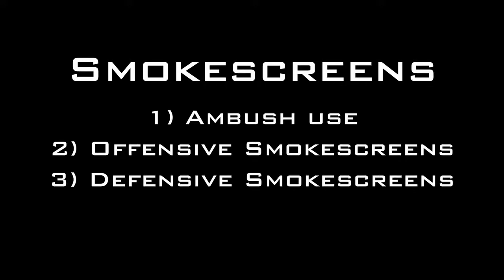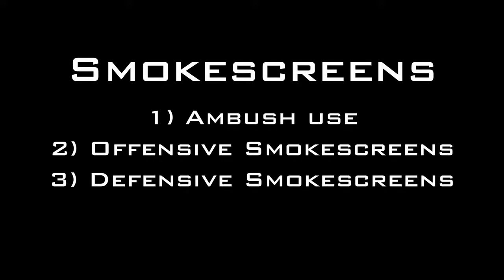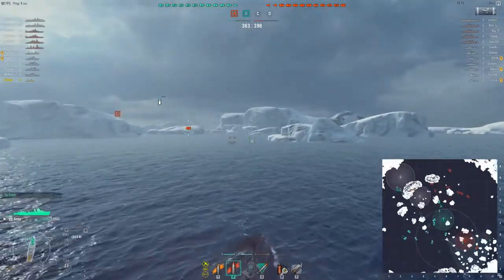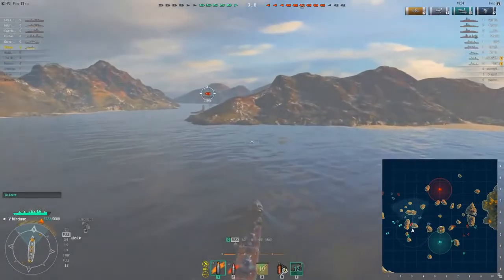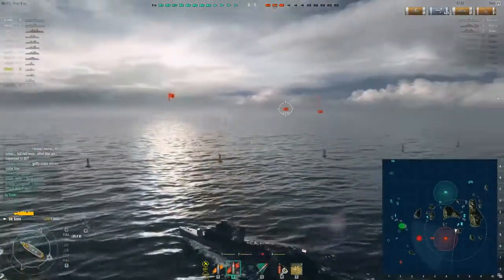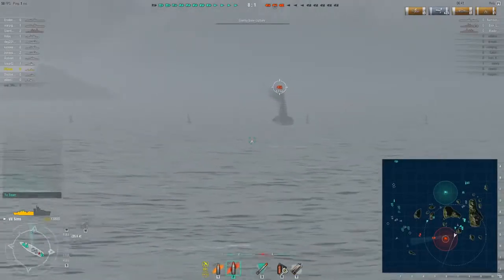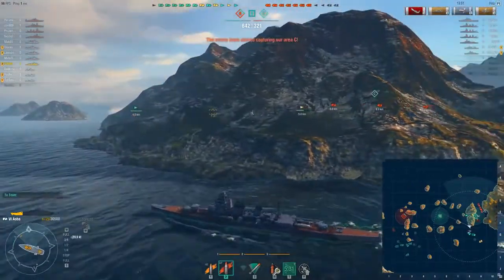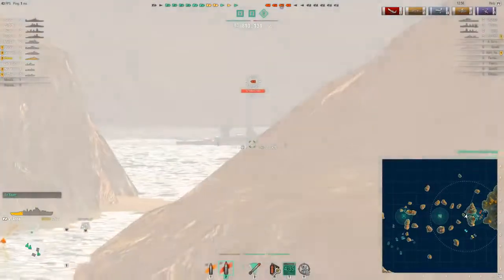{過舊}戰艦世界：艦隊指揮官學院第十二集'煙幕技巧及強制開光' 繁中字幕